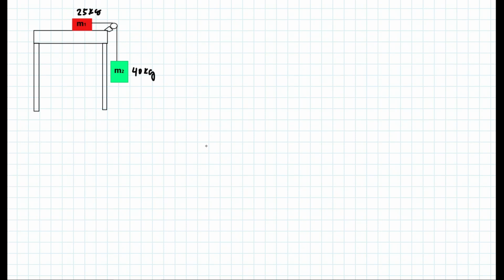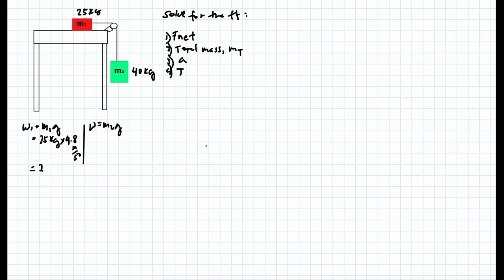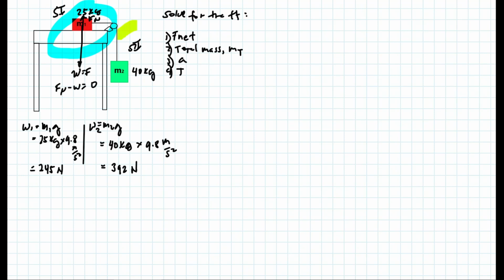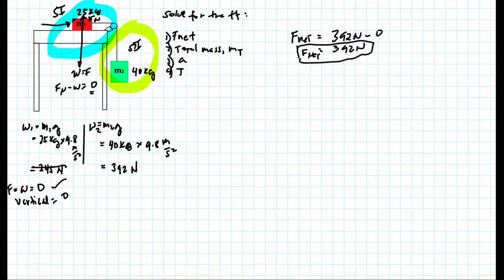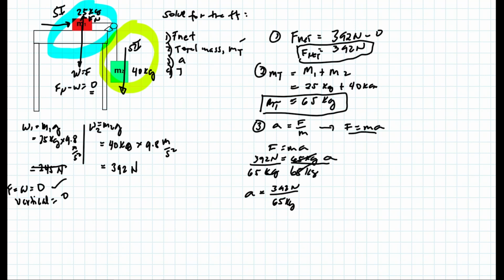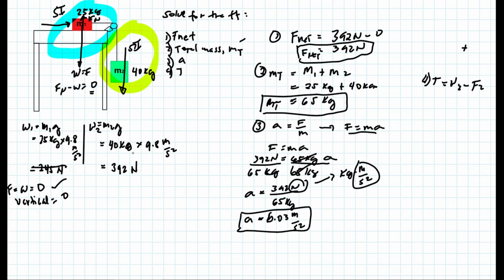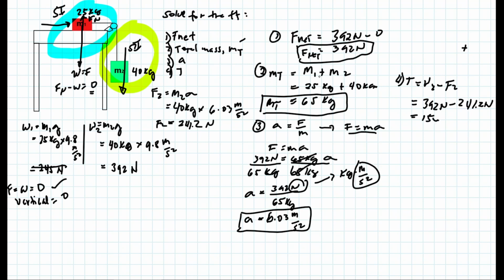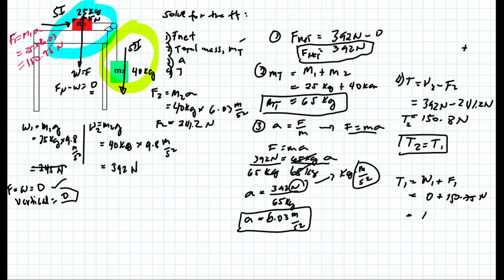Pulley Problem 2 Using Newton's 2nd Law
Problem 2 of last week's discussion.